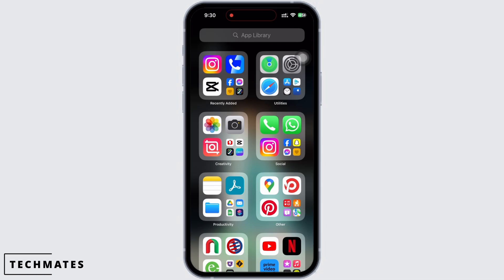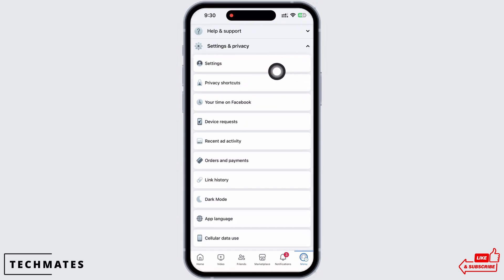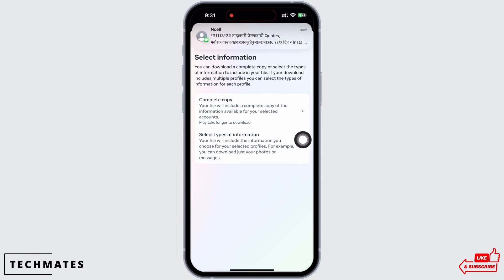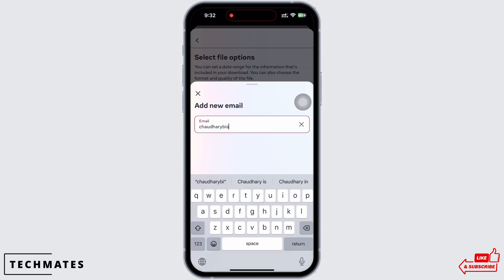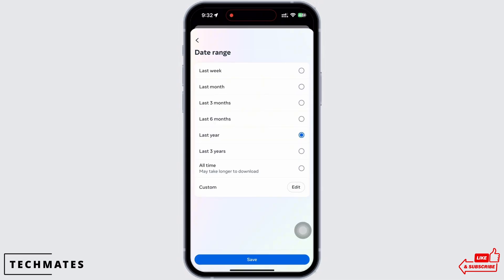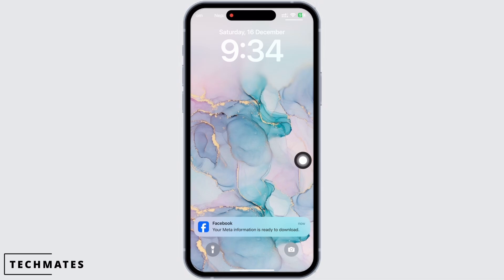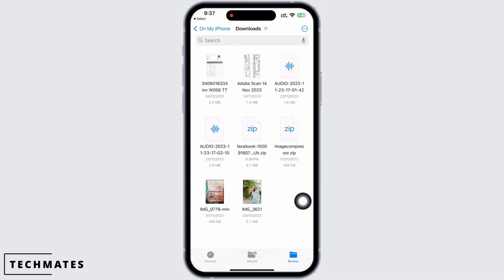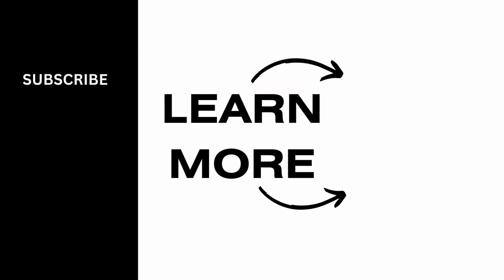How to Download All Photos From Messenger at Once 2024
Want to download all your photos from Facebook Messenger in one go? You're in the right place! In this tutorial, we'll show you how to effortlessly download all your Messenger photos at once for easy access and backup.

Learn why it's essential to have a backup of your Messenger photos and how this tutorial can simplify the process.

Step-by-Step Tutorial:

[00:00] Introduction and Importance of Photo Backup
[00:10] How to Download All Photos From Facebook Messenger at Once!

Follow these straightforward steps to ensure you have your Messenger photos securely stored for future reference.